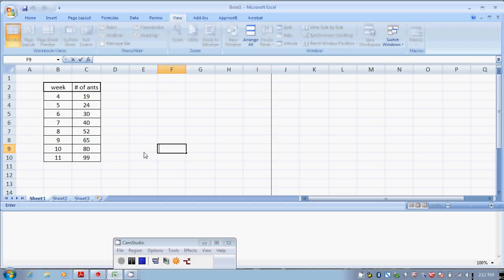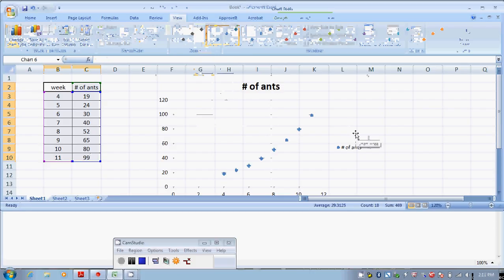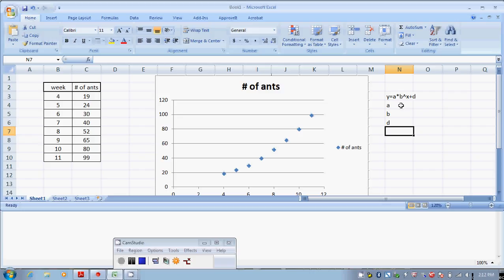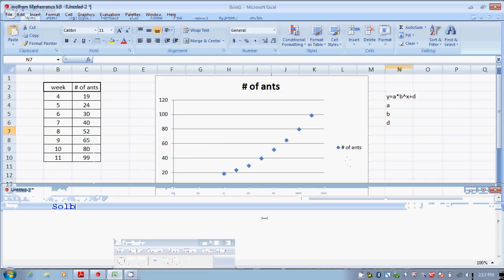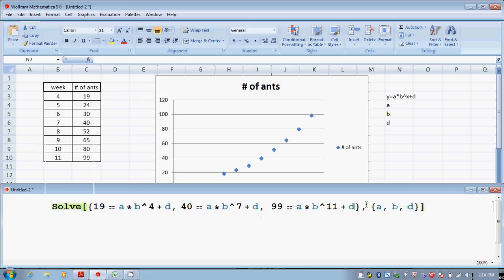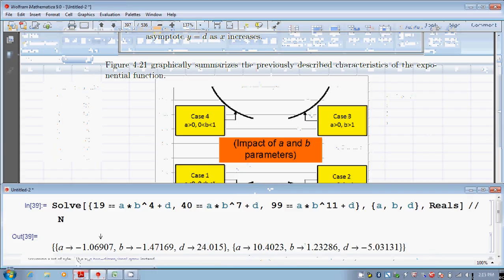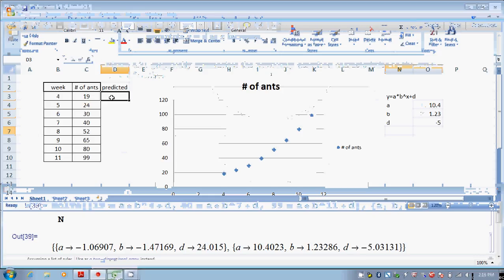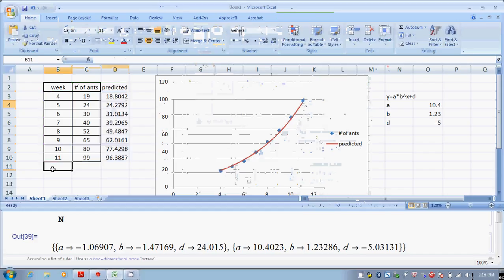MA103: Modeling with Exponential Functions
Lesson: Modeling with Exponential Functions.  Objectives: Develop a best fit model.